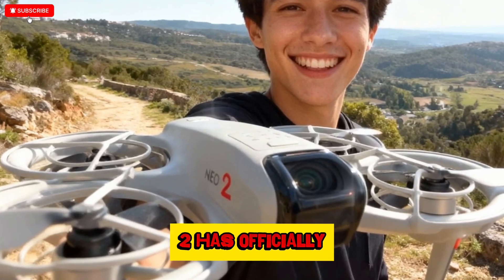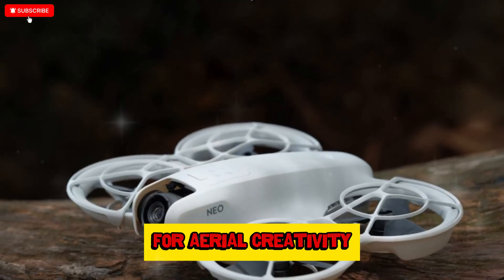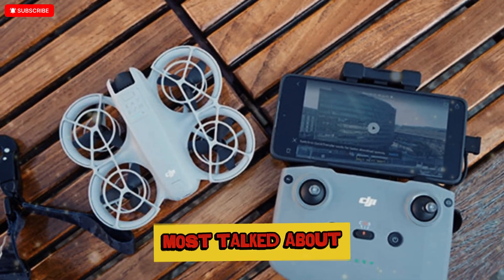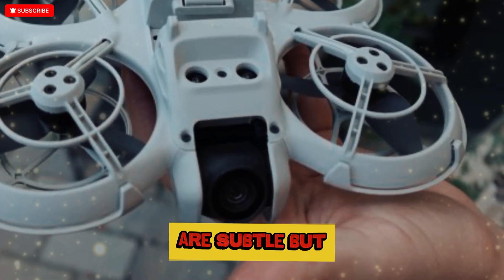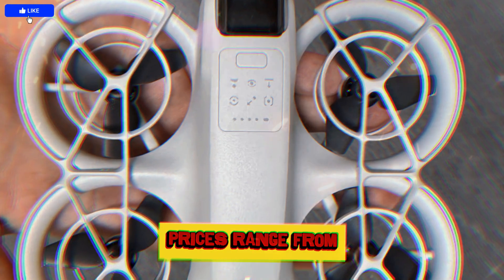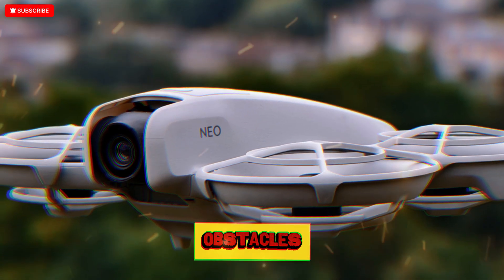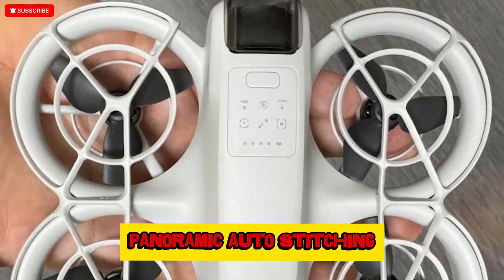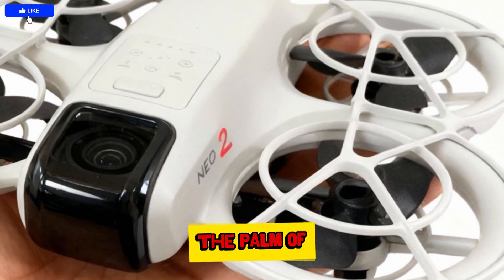NEW DJI NEO 2 – Official Launch Confirmed, New Features, Full Specs & Price Exposed!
The DJI Neo 2 is officially here — and it’s bringing massive upgrades! In this video, we break down the confirmed specs, new intelligent flight features, camera performance, battery life, and pricing details of DJI’s latest compact drone. From advanced stabilization to AI-assisted tracking, the DJI Neo 2 redefines what a portable drone can do. Watch till the end for the full breakdown, comparisons, and whether it’s worth upgrading in 2025!